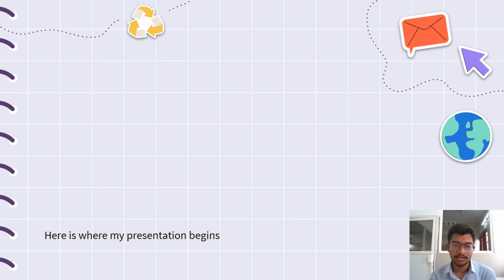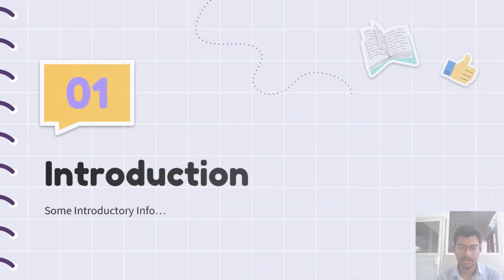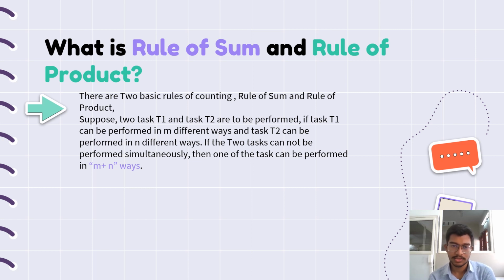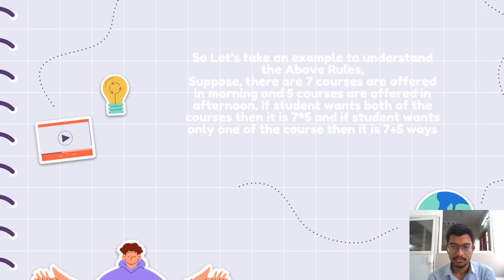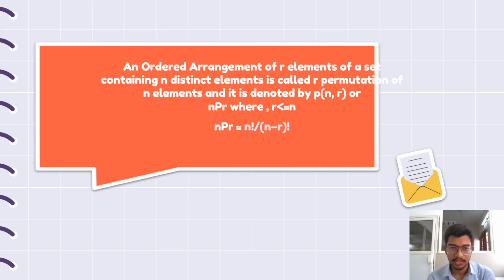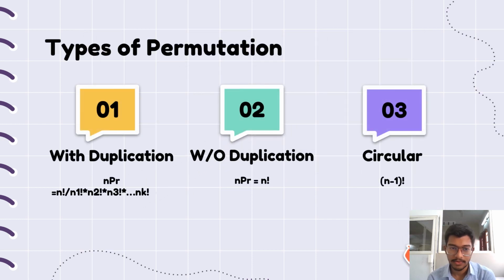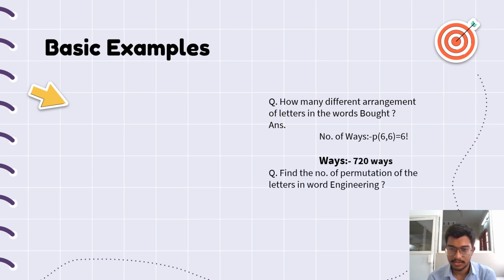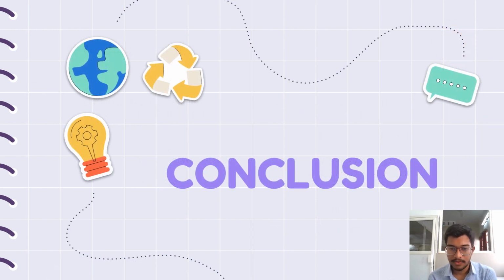DM ISE2 Video Presentation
Name-Jaid Pirjade
Urn-21031114
Roll no-2101
topic:-Permutation